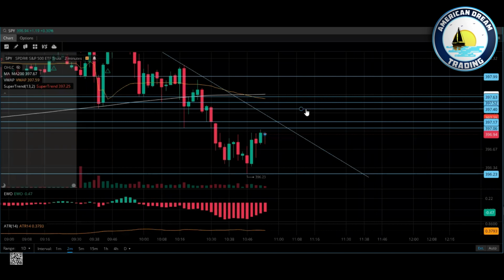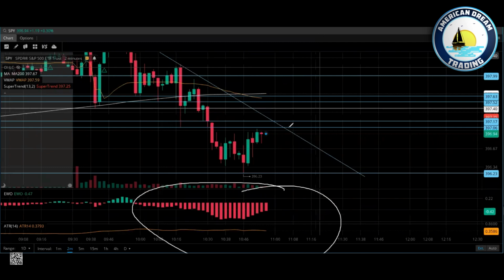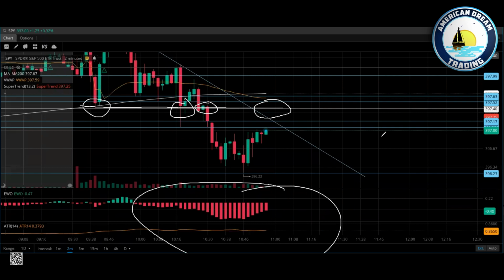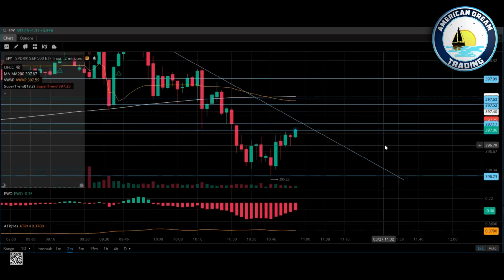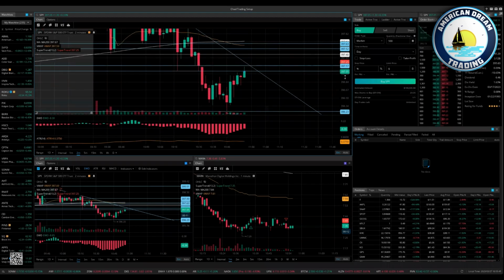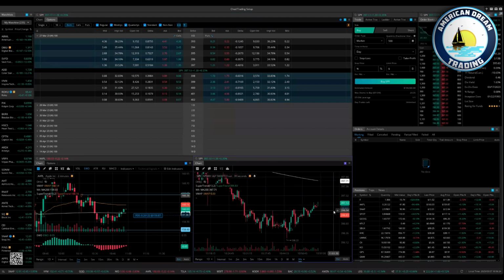Critical Levels, Candle Wicks, And Trendlines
Trading Master Class - Maximizing Profit With Critical Levels, Candle Wicks, And Trendlines